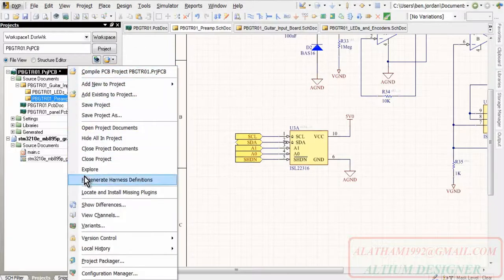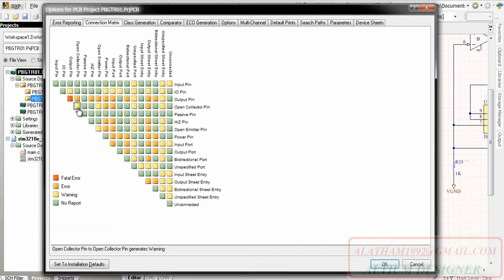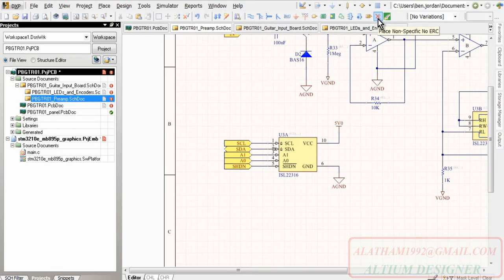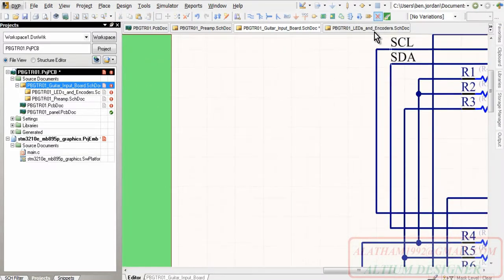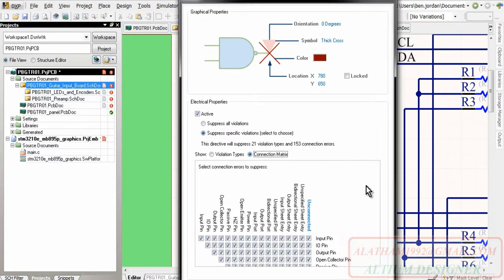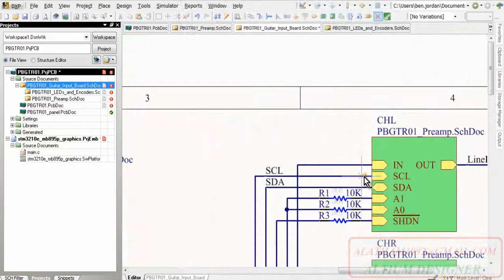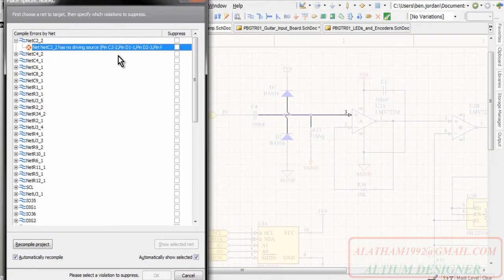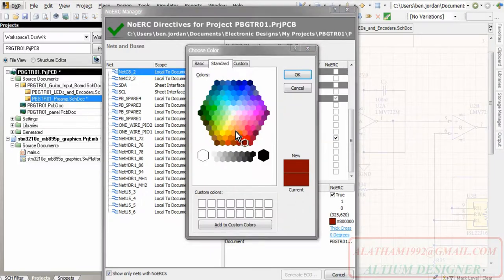Manage Design Intent with Specific NoERCs